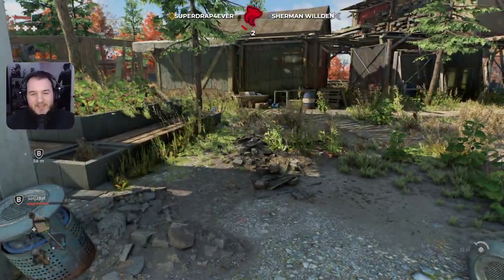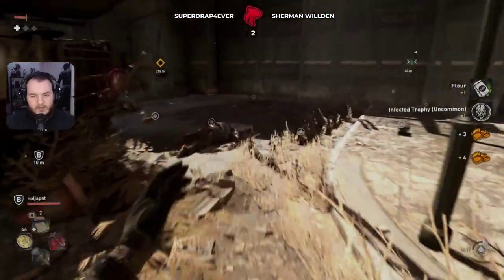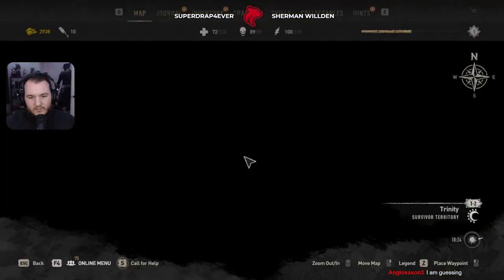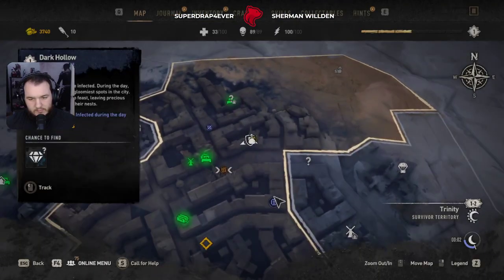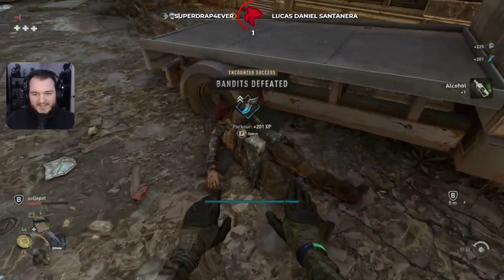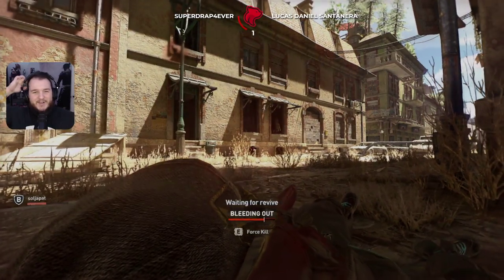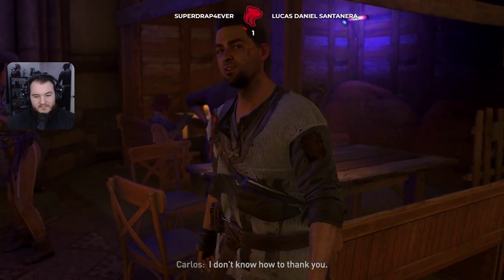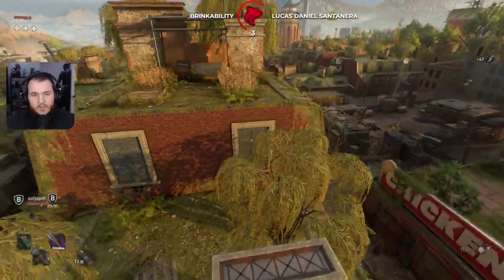Dying Light 2: Stay Human - Part 2 (Let's Play)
Dying Light Let’s Play by CasasPlays.

Dying Light is a 2015 survival horror video game developed by Techland and published by Warner Bros. Interactive Entertainment. The game's story follows an undercover agent named Kyle Crane who is sent to infiltrate a quarantine zone in a Middle-eastern city called Harran. It features an enemy-infested, open-world city with a dynamic day–night cycle, in which zombies are slow and clumsy during daytime but become extremely aggressive at night. The gameplay is focused on weapons-based combat and parkour, allowing players to choose fight or flight when presented with dangers. The game also features an asymmetrical multiplayer mode (originally set to be a pre-order bonus), and a four-player co-operative multiplayer mode.

Dying Light contains a dynamic day–night cycle. During the day, players can set traps, save random survivors, and make their way to airdrops. The infected are slow, apathetic, and easily visible and they can be easily avoided. Players can use environmental traps, such as spikes, electrified fences, and gas tanks, to kill the infected. At night, the infected transform to become much more dangerous. Without daylight, the senses of the infected become more acute and accurate. They can also sprint after the player character, inflict more damage, and gain the ability to jump and climb buildings. In order for players to avoid contact, they need to use their "survivor sense" to locate and avoid the infected. If the player character is spotted, they can use distractions and traps to reduce the number of infected. Players' main defence against the infected is ultraviolet light, which slows their movement. At safehouses, players can adjust the time of day, skipping night altogether if the player does not feel ready.